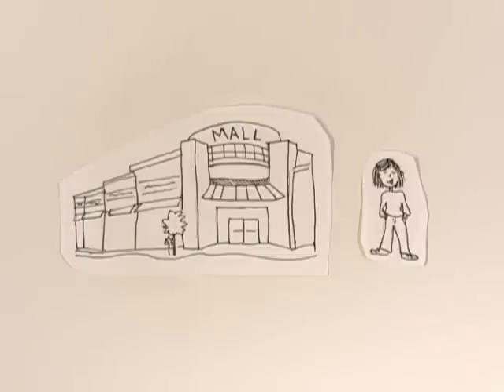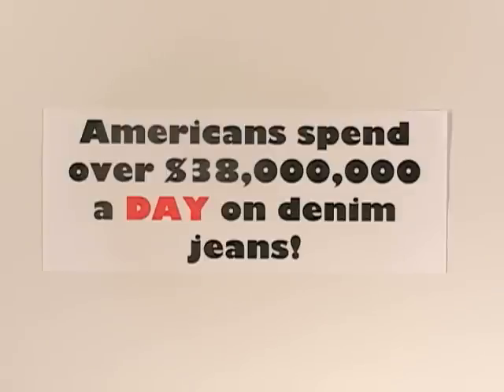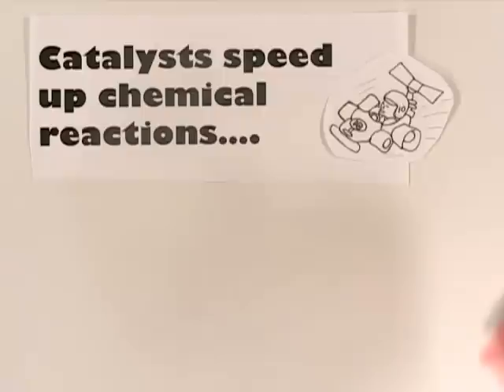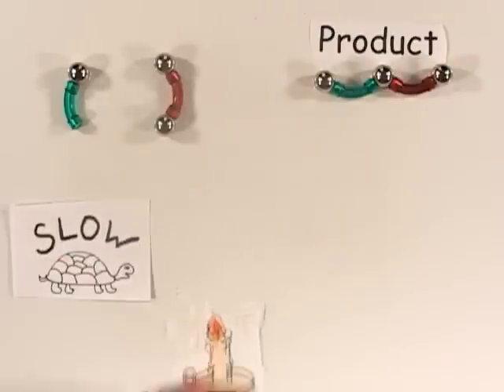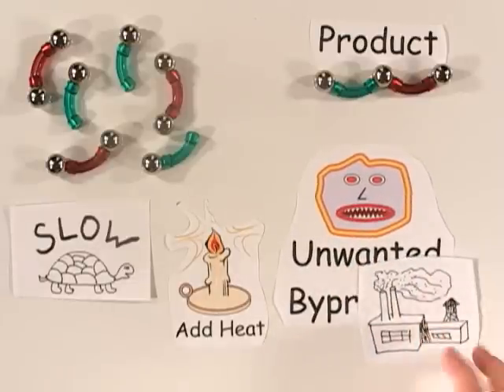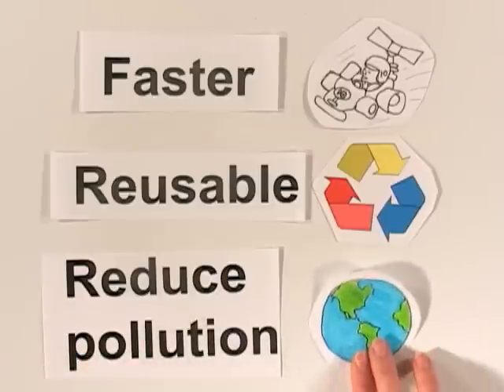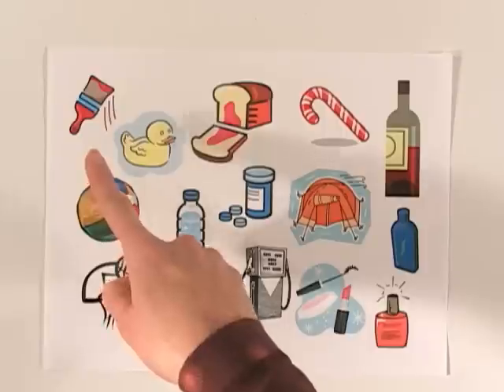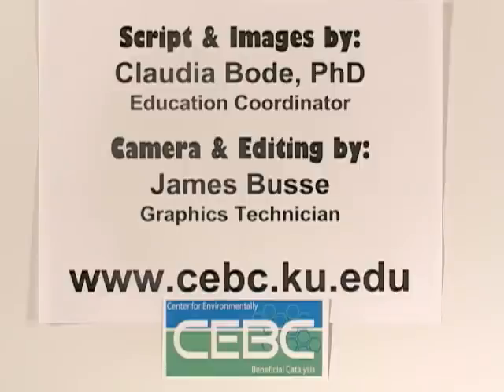Explaining Catalysts by CEBC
Catalysts are explained in plain english using blue jeans as an example.